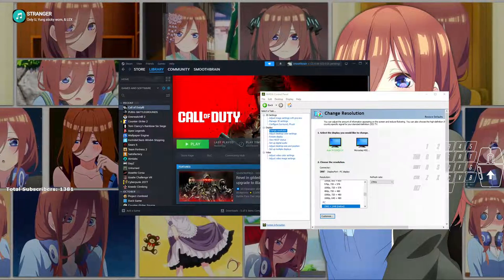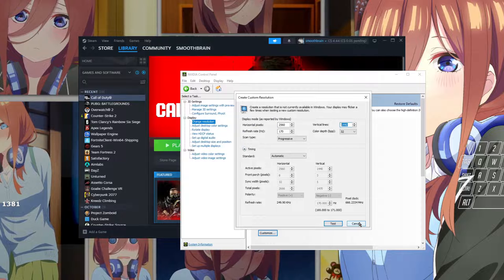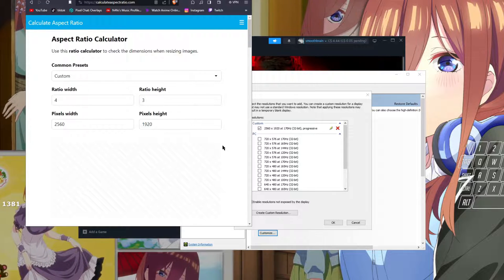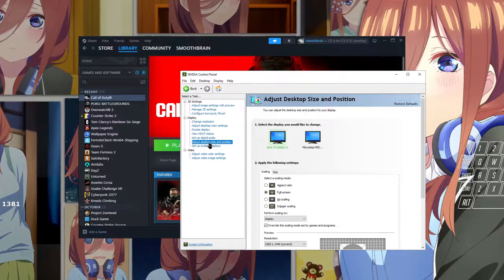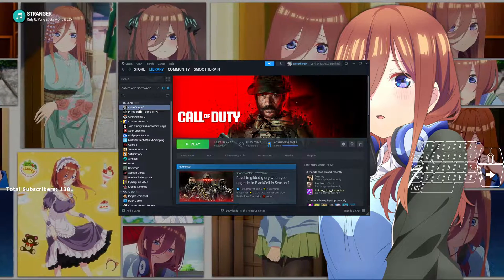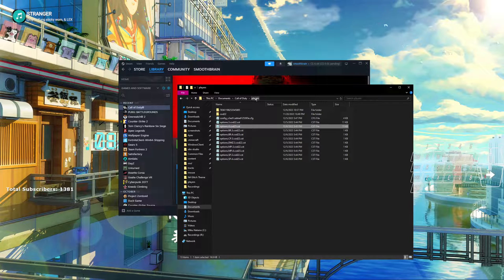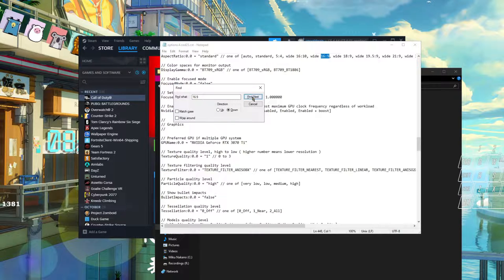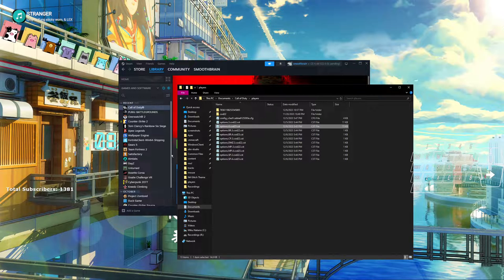How to 4:3 stretch warzone 3 (Nvidia)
🛠️Rules.

1:  Please be mindful of what you say.